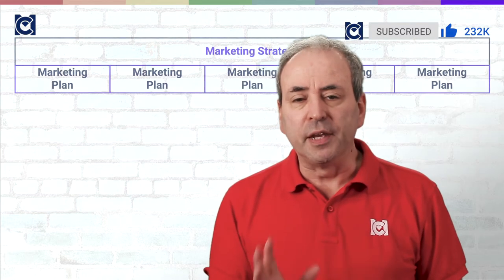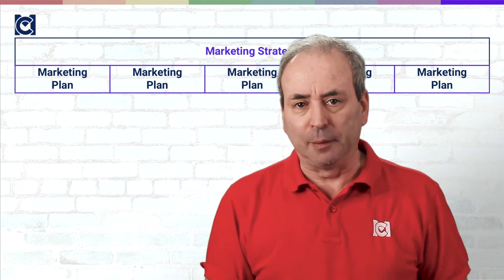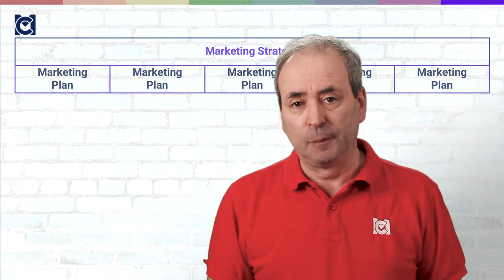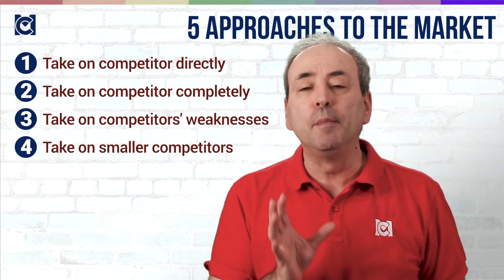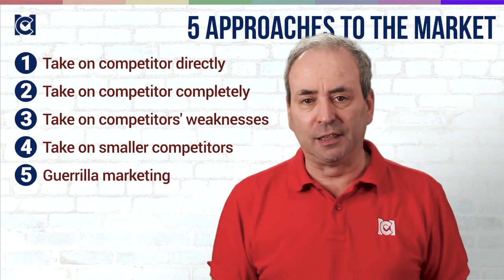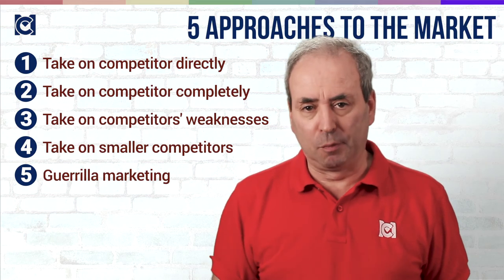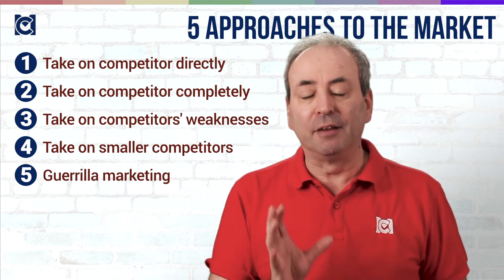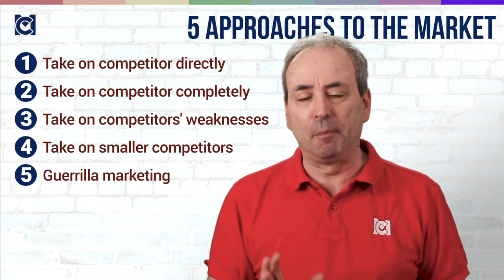What is a Marketing Strategy?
A marketing strategy refers to a business's overall plan for how to reach prospects and turn them into customers. A marketing strategy contains the company’s or brand’s value proposition, key messages, data on target customers, and other essential data.

Marketing for Managers
Program 8: Managing Customers & Clients
Course 3: Marketing for Managers
Section 2: Marketing Strategy

LESSON NOTES
A marketing strategy starts with the company's or the brand’s value proposition. This tells customers why the company deserves their business. It also gives marketing teams a template to inform their initiatives and marketing plans across all of the company's products and services.

Marketing Strategies vs. Marketing Plans

The marketing strategy informs the marketing plan.

A Marketing Strategy is a long-term document, which will span a number of annual marketing plans. It needs to be refreshed each year to adapt to changes in the market.

A Marketing Plan is a document that details the specific marketing activities, budgets, and timetables.

Marketing strategies cover the big-picture, and marketing plans set out the tactical details of specific campaigns.

How to Build a Marketing Strategy

The goal of a marketing strategy is to create a sustainable competitive advantage over competitors in grabbing the attention, commitment, and loyalty of customers. It will embrace the marketing mix, or ‘four Ps’ of marketing: product, price, place, and promotion.

1. Strategic analysis
2. Develop your goals
3. Competitive Strategy
4. Articulate your Core Messages to the Market
5. Define your Approach to market

RECOMMENDED EXERCISE
1. Does your employer produce Marketing Strategies for its products or services? If so, can you get a copy to look at? If you can, look at the components of the document, to understand how it has been put together.  (3 MC CPD Points)
2. Consider a product or a service you know well. What would you put into the five components of a marketing strategy that we discuss in this video?  (5 MC CPD Points)

DOWNLOADS
Free Resources

RECOMMENDED READING
📖 Very quick overview
Marketing: A Very Short Introduction
📖 Good general overviews
Kotler on Marketing
Positioning: The Battle for Your Mind
The 22 Immutable Laws of Marketing
Marketing For Dummies
📖 Small business marketing
The 1-Page Marketing Plan
📖 For a textbook, you can’t go wrong with Kotler’s name on it!
Marketing: An Introduction
Principles of Marketing
Marketing Management